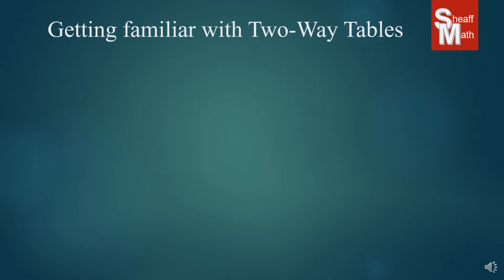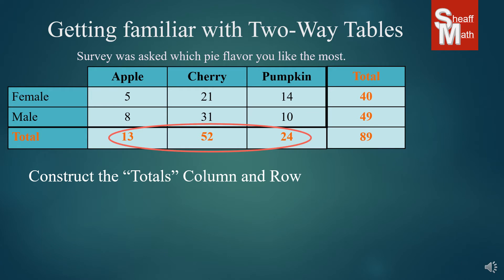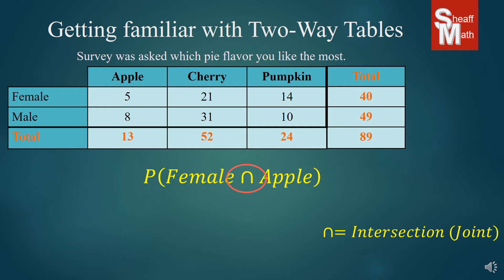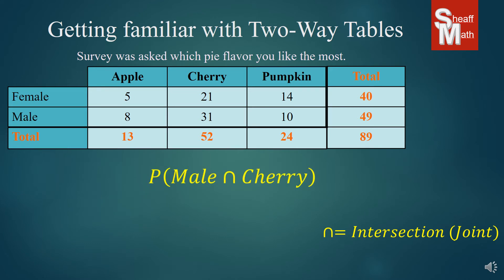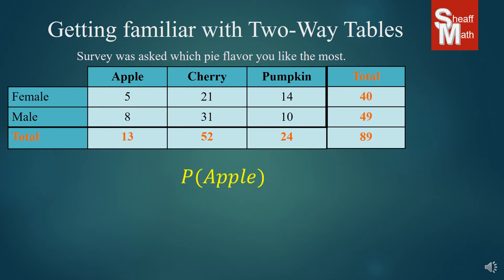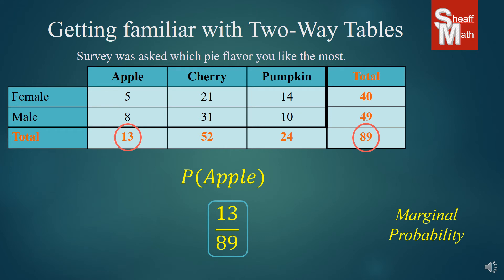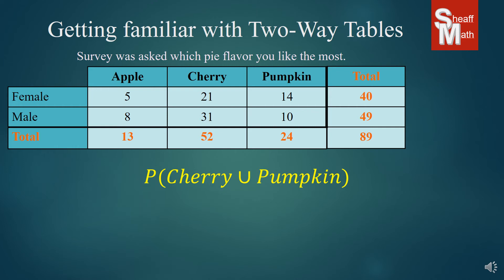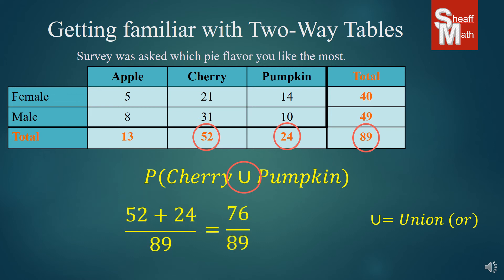Union, Intersection and Marginal in Two-Way Tables - Sheaff Math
Today's lesson delves a little deeper into probabilities in a two-way table.  Union, Intersection (Joint) and Marginal Probabilities are discussed.  This is the #2 video for Two-Way Tables.